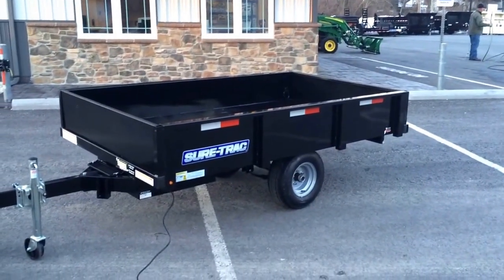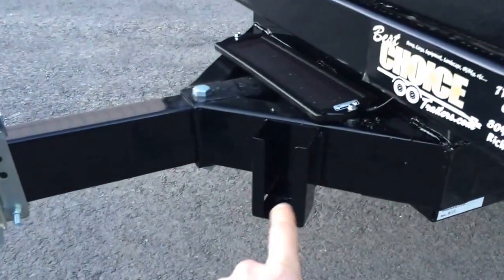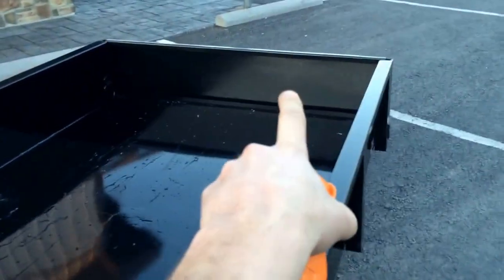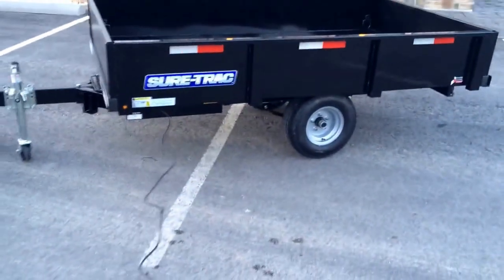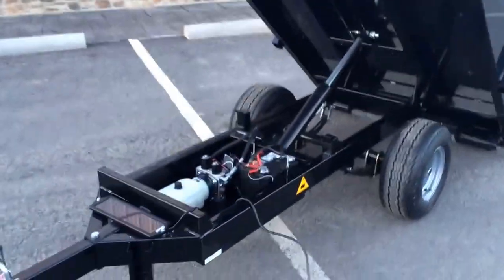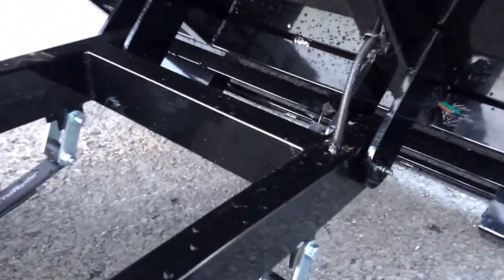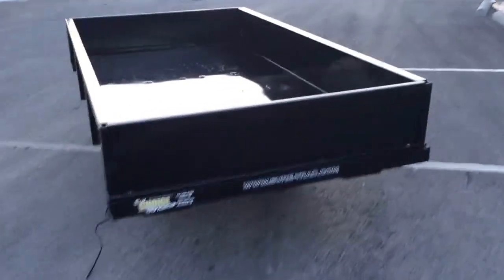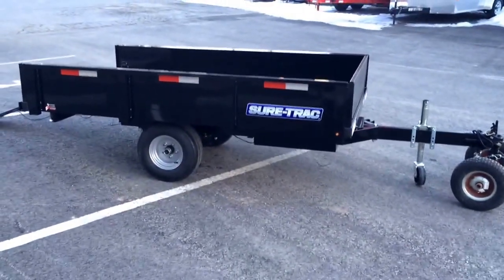Sure Trac 4.5x8' Utility Dump Trailer with Ramps 2990# GVW ATV/UTV Dump ST5408D-B